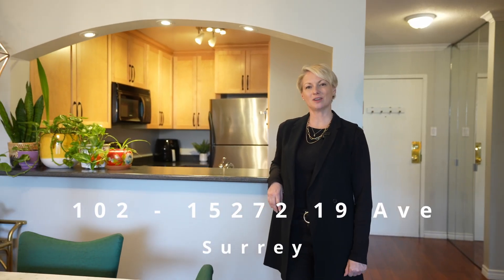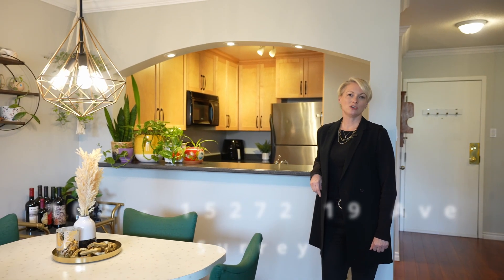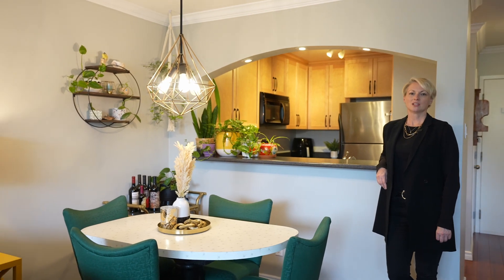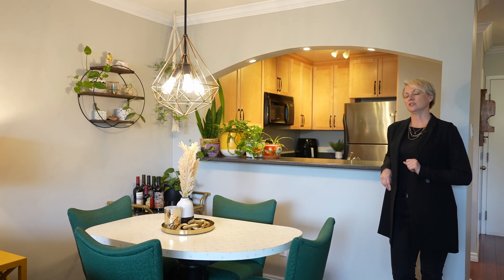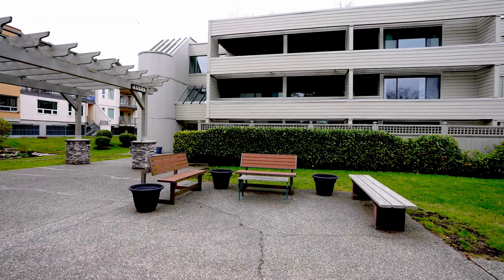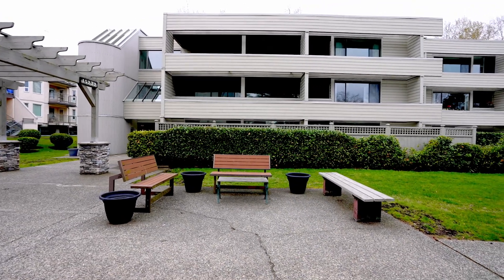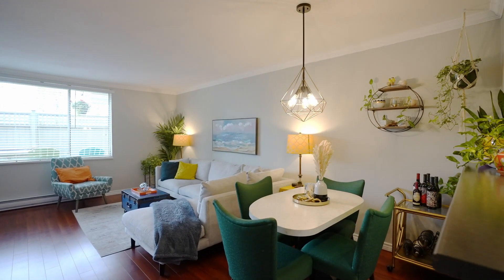102 15272 19 Ave - Condo For Sale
Welcome to your dream home in the heart of South Surrey! This spacious ground level 2-bedroom, 1.5 bath condo boasts a private garden with covered patio area, perfect for enjoying the serene outdoors. The updated open concept kitchen, newer appliances, flooring, and fresh paint make this home feel cozy and welcoming. Enjoy the convenience of in-suite full-size laundry. The location is unbeatable - walking distance to grocery, transit, Semiahmoo Mall, restaurants, and more. Don't miss out on the opportunity to call this stunning condo your own! This home is perfect for downsizers and first time buyers. 1 parking and 1 storage. Sorry, no pets. Full rainscreen 2013, newer roofs (2005,2018) healthy contingency. Jessie Lee and Earl Marriot catchments.